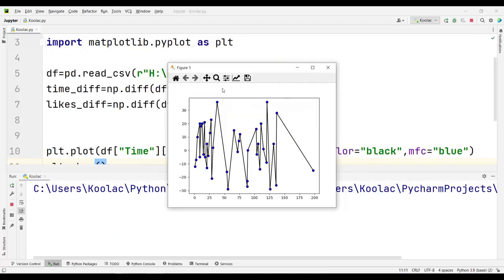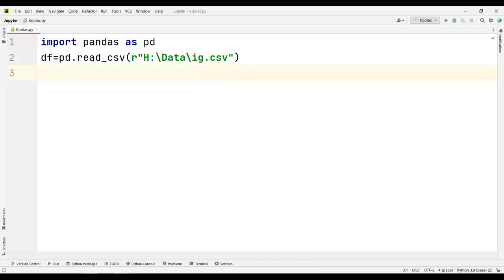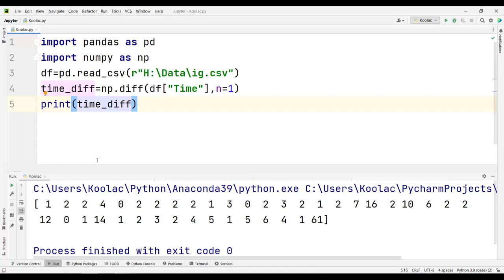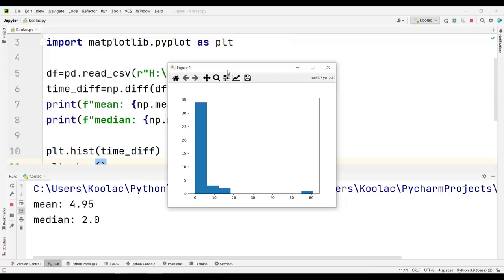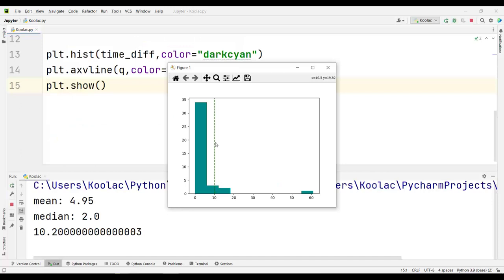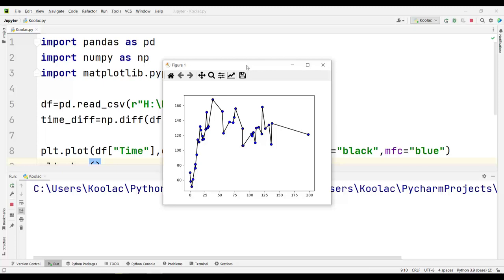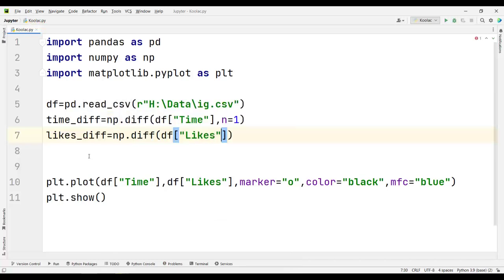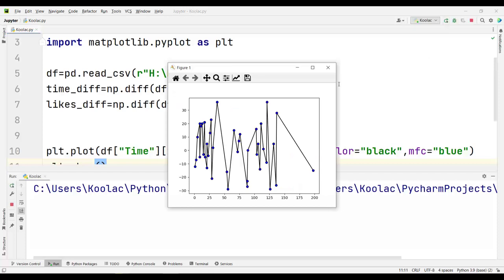I Analyzed Instagram Data Using Python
We analyze real Instagram data using Python which is a very good Python Project (Data Analysis Project in Python) in this video